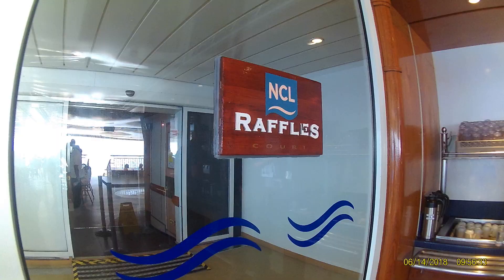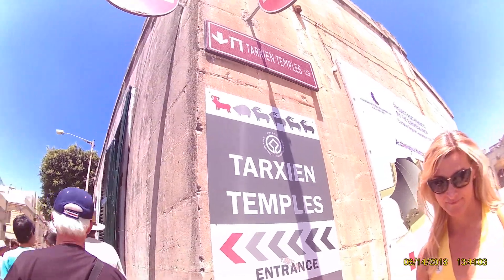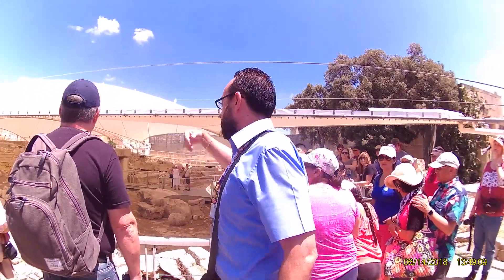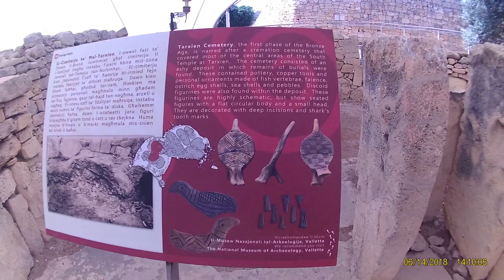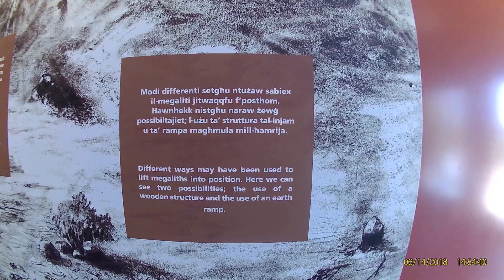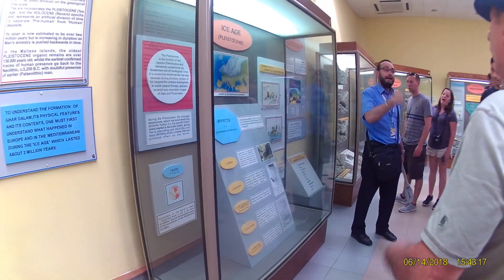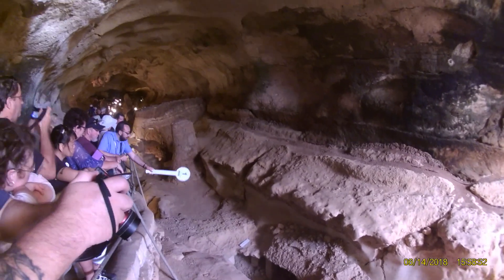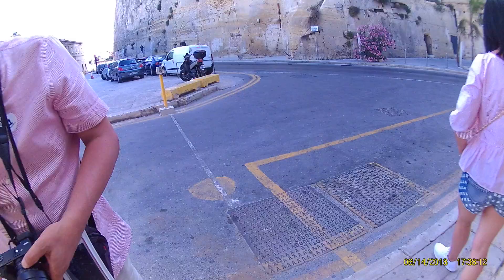Tarxien Temples and Ghar Dalam - Valleta, Malta NCL Spirit Cruise - Eastern Mediterranean 10 day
This is Day 8 of our summer cruise on Norwegian Cruise Line's (NCL) Norwegian Spirit Eastern Mediterranean Cruise departing from Rome (Civitavecchia) Italy.

Our shore excursion is the Prehistoric Temples and Views lasting 4 hours in Valleta Malta. First, we visited the ancient Tarxien Temples which are renowned for detailed carvings, like domestic animals carved in relief, altars, and screens decorated with patterns. Then we went to the Temple of Hagar Quim at the southern part of the island. Finally we went to Ghar Dalam which contains the first traces of life on the island dating back 180,000 years! We ended the tour with a short stop for photos  at the super colorful fishing village of Marsaxlokk which had a breathtaking view.